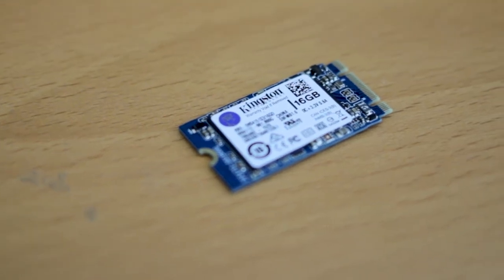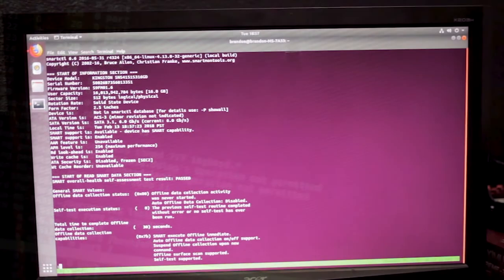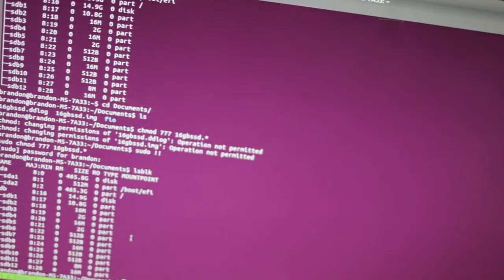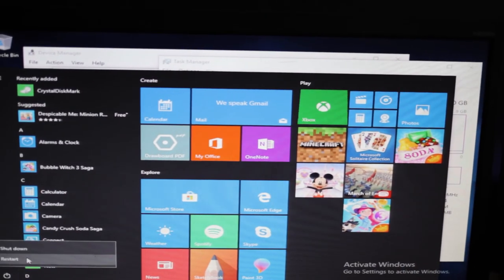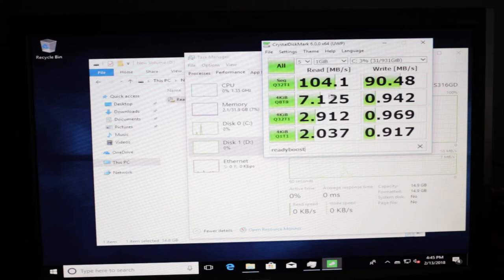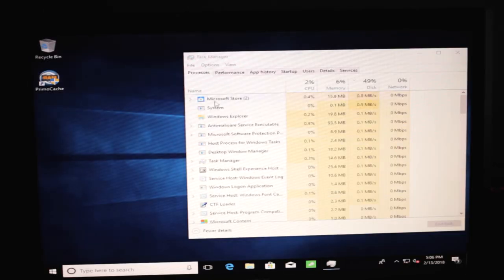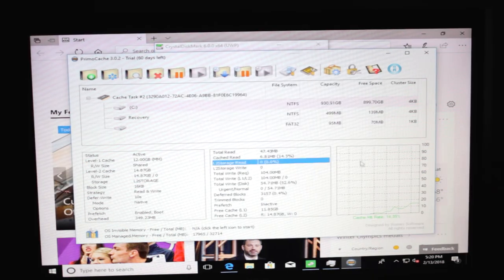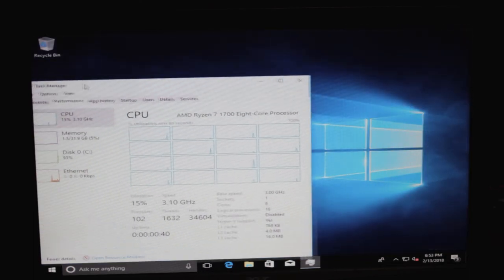How fast is a 11 dollar 16gb SSD?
I test a cheap SSD I got from eBay to see what you can do with it. I then look at uses cases of a 16gb SSD and se how well caching work in windows.